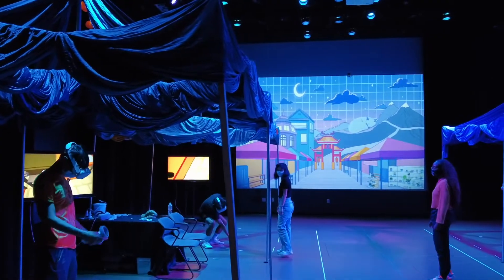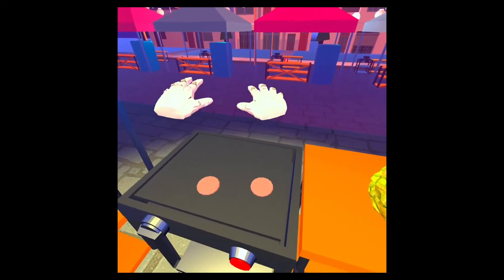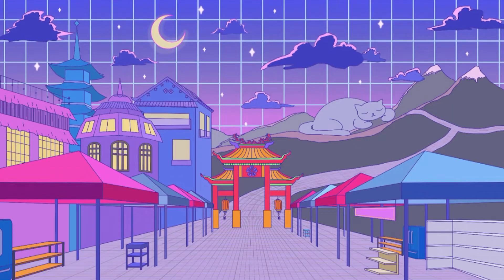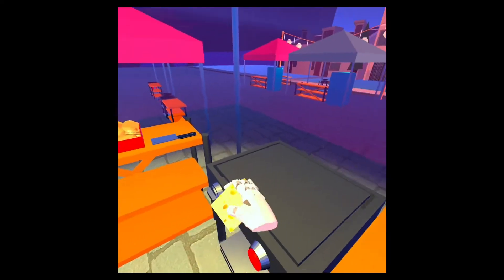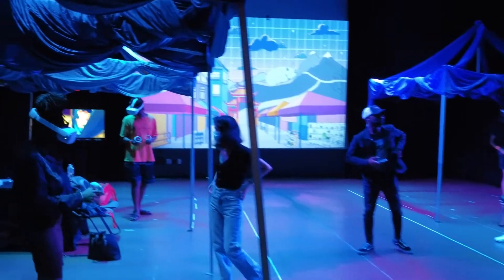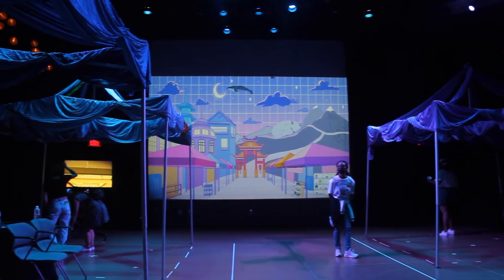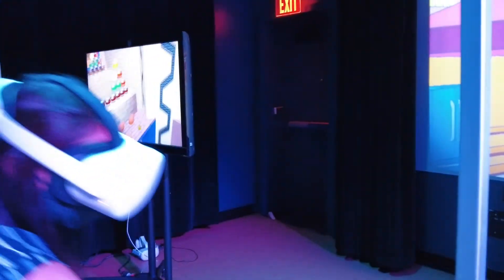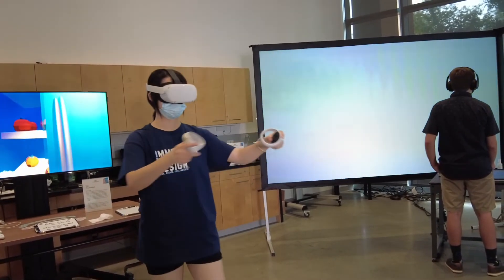The UMD club Flower STEM presents "The mXRket"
The University of Maryland student organization Flower STEM presents "The mXRket," a mixed reality experience at NextNOW Fest, featuring Orven Cruz, Ijeoma Asonye, and Vincent Lan.

This video was filmed and produced by Maria Herd with assistance from Jonathan David Martin.